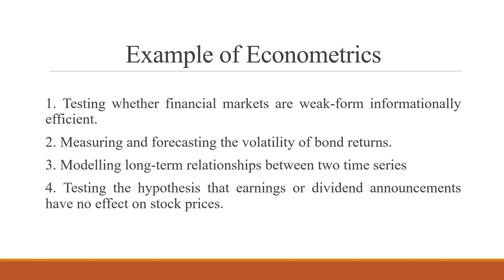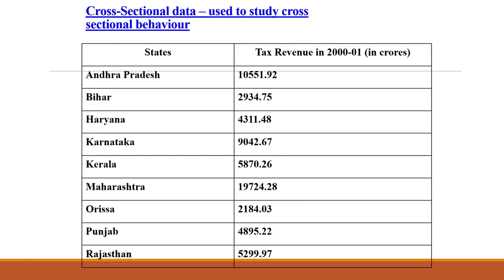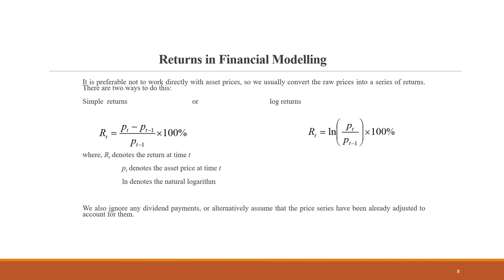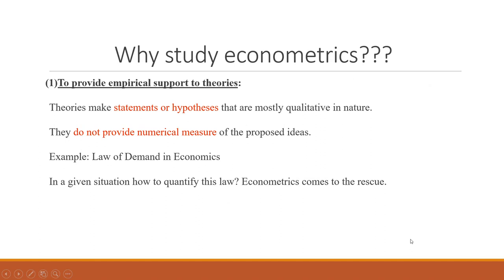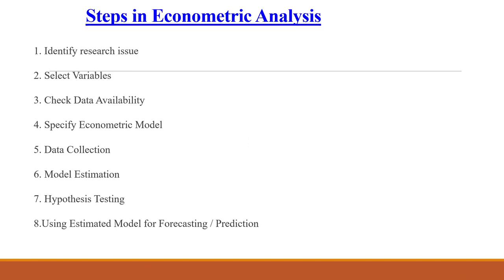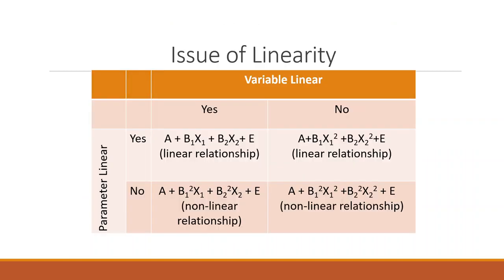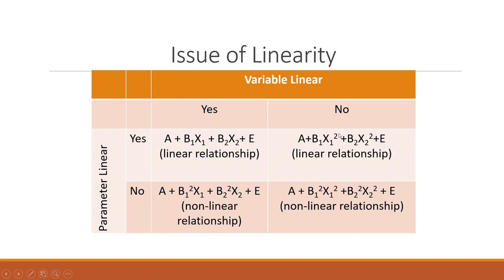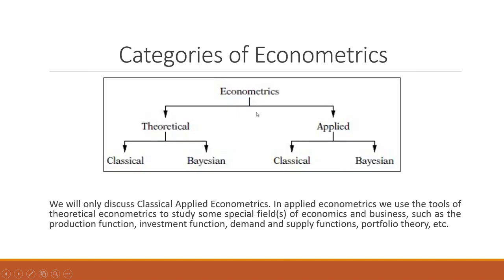Introduction to Econometrics - Dr Dhaval Maheta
I highly recommend this video by Dr Dhaval Maheta for econometrics students